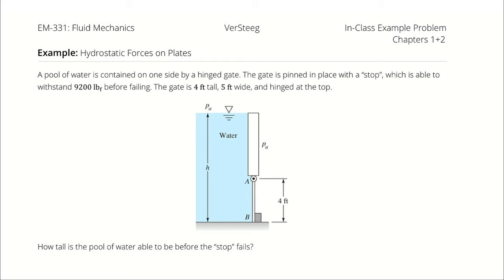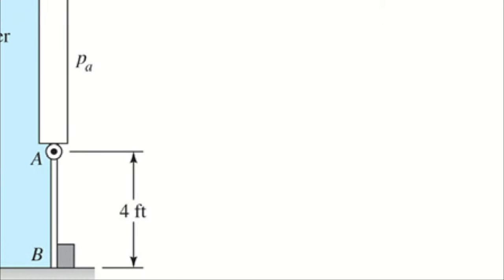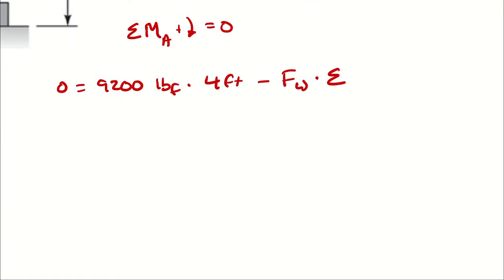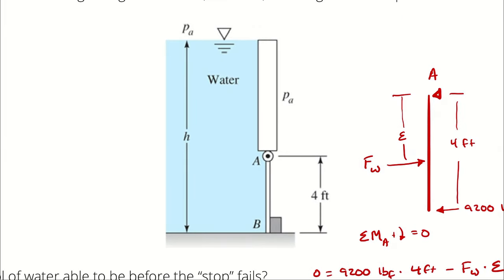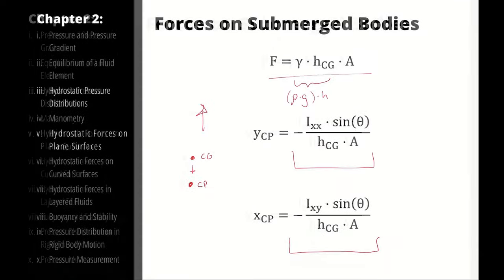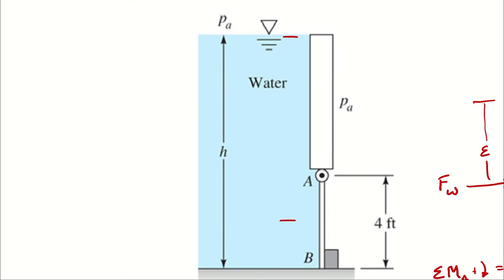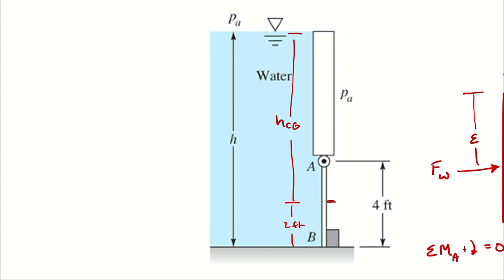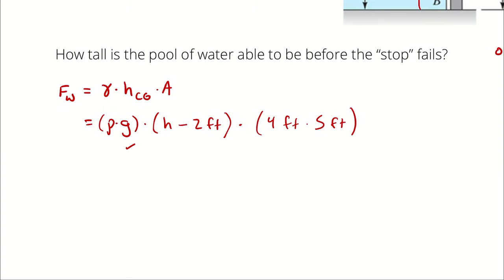Example Problem - Hydrostatic Forces on Plates (1)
A pool of water is contained on one side by a hinged gate. The gate is pinned in place with a “stop”, which is able to withstand 9200 lbf before failing. The gate is 4 ft tall, 5 ft wide, and hinged at the top.

How tall is the pool of water able to be before the “stop” fails?